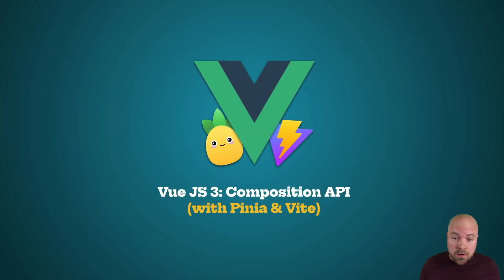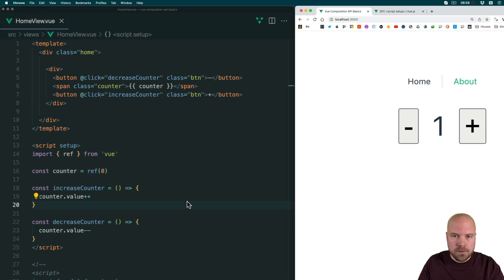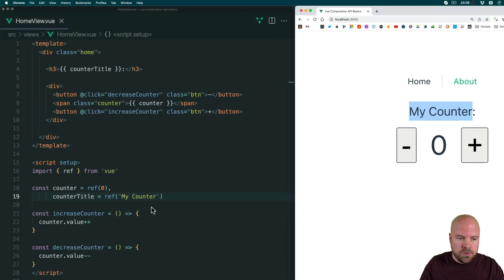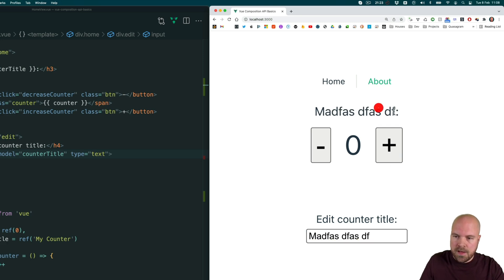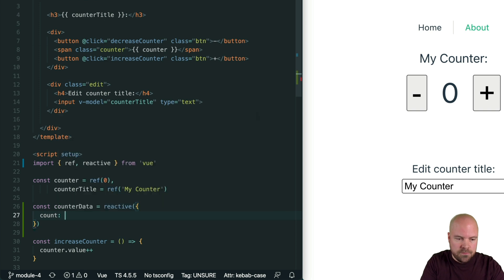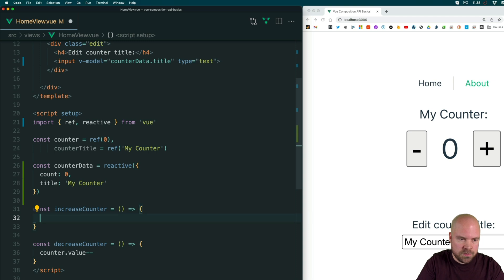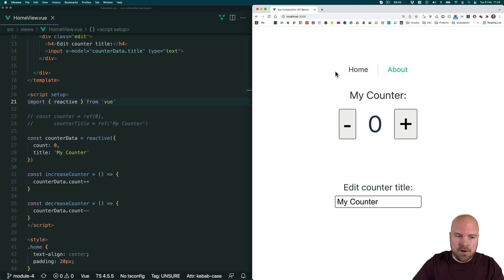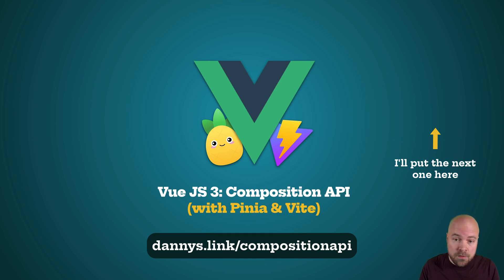Vue 3 Composition API Tutorial #2 - Data, Refs & Reactive Objects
In this series you’ll learn everything you need to know to get started with Vue 3 & The Composition API. This series is taken from my full Udemy course, "Vue JS 3 Composition API (with Pinia & Vite)".

⬇ Chapters: ⬇

0:00 Introduction
0:30 Refs
2:04 Two-Way Data Binding
3:42 Reactive Objects
6:48 Non-Reactive Data

This is the 2nd video of 8 where we’ll be learning all about data in the Composition API including:
- refs
- reactive objects
- two-way data binding
- non-reactive data